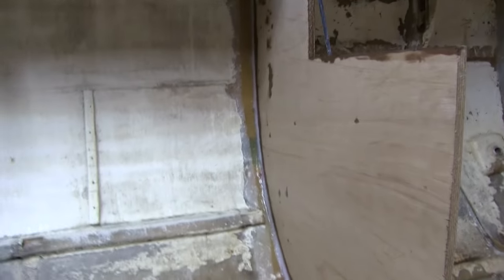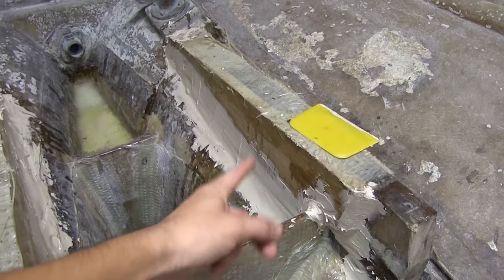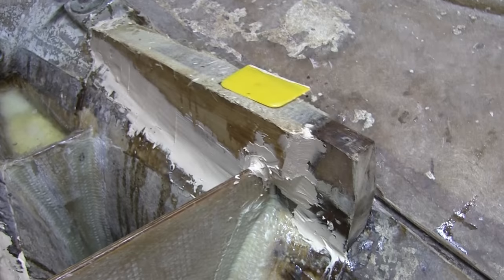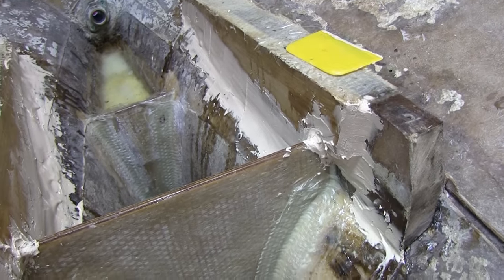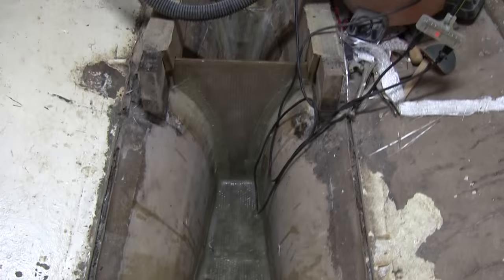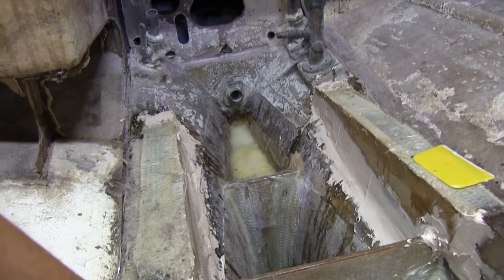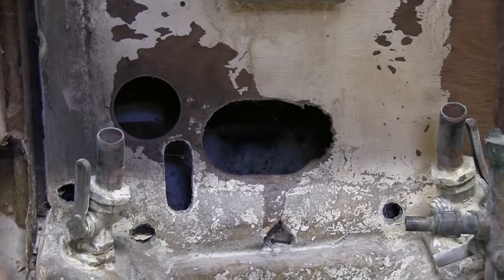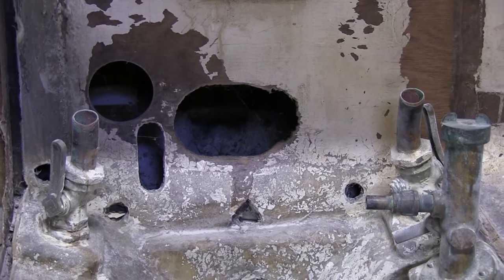Engine Room, Bilge, and Galley | Sailboat Restoration Ep. 23